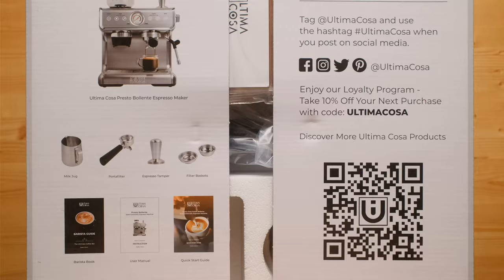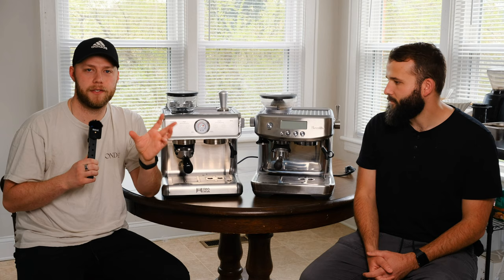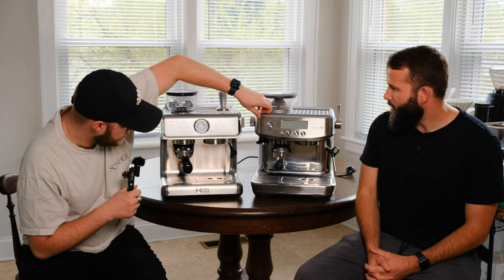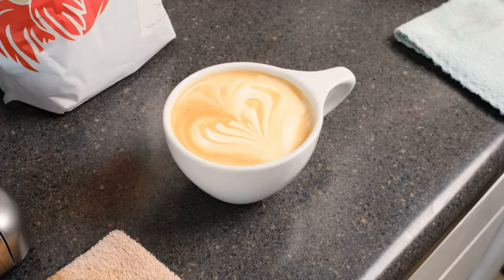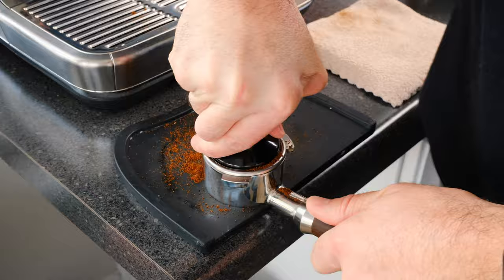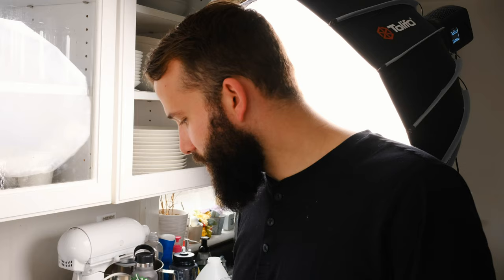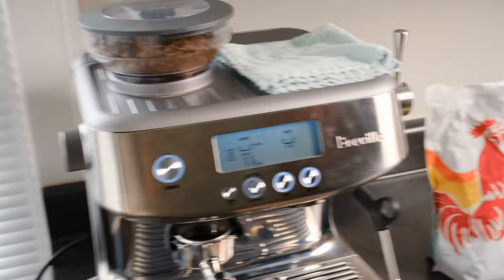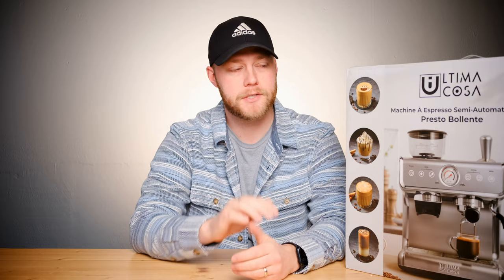Ultima Cosa Espresso Machine Review: Better than Breville?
00:00 The Pugh Household's Starbucks Routine & Cost-Cutting Quest
00:49 Discovering the Ultima Cosa Espresso Machine
01:12 Unboxing & First Impressions: Ultima Cosa Espresso Machine
02:15 In-Depth Comparison: Features, Quality, and Performance
06:20 Taste Test: Brewing with Ultima Cosa
09:42 Switching Gears: The Breville Experience
13:31 Final Thoughts & Verdict: Is Ultima Cosa Worth It?
15:32 Post-Review Reflections and Recommendations
i want to use whatever gifts i have received to serve others, as a faithful steward of God’s grace in its various forms. — 1 Peter 4: 10